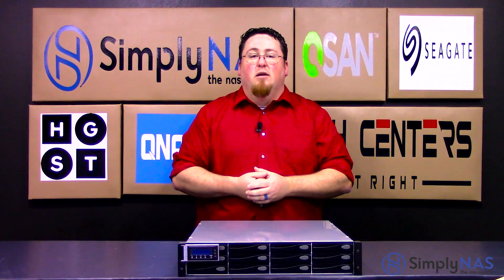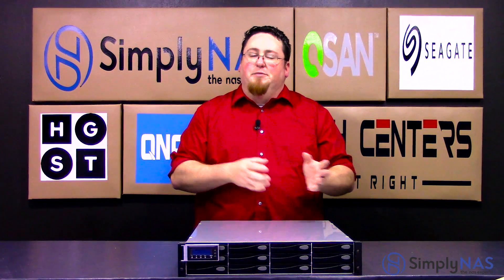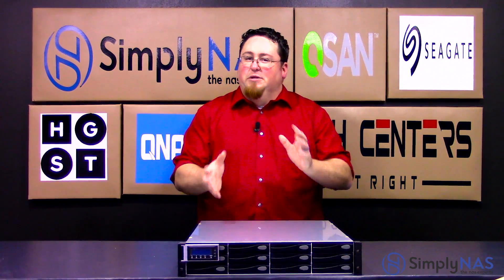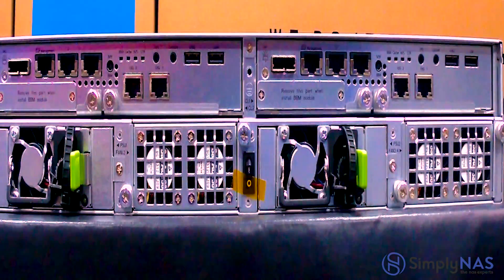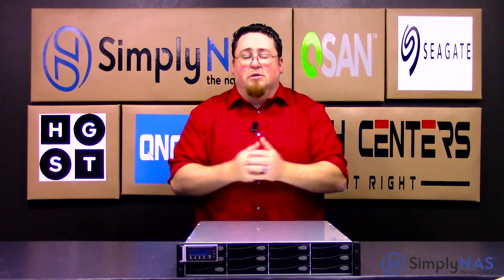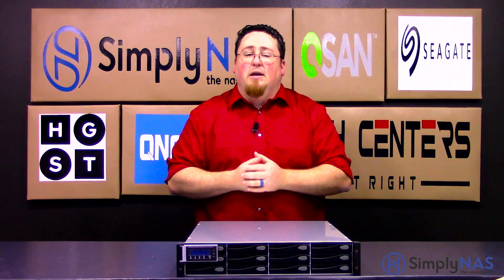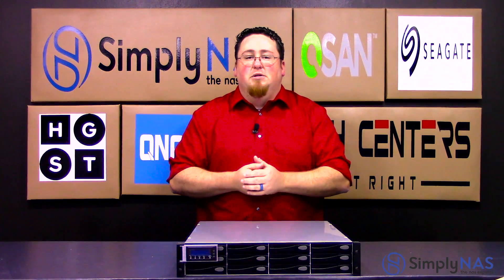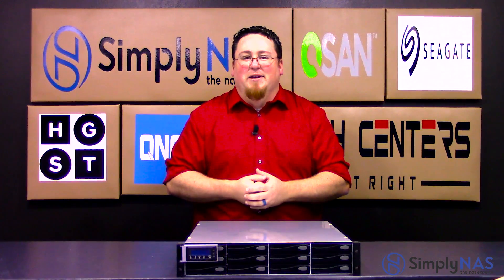QSAN P600Q-D212 Features and Buyers Guide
QSAN P600Q D212 10GbE RJ45 – QSAN NAS servers are built well, to the extent of failures to date being under 0.5%. They are built like tanks able to withstand any imposed data abuse. We are totally smitten by the hardware quality its firmware is not bad either, stable and works well providing the necessary features for both SMB and Enterprise users.

QSAN P600Q D212 – is a 2U-12-bay comes equipped with the Intel Xeon dual core processor, 4GB DDR3 ECC memory upgradable to 16GB, and with 1Gb iSCSI x2, 10Gb RJ-45 x2 network ports. The QSAN P600Q D212 is supplied with Dual Controllers both being active-active, cache mirroring support, High Availability and hot-swappable hardware modules making it full redundant. It’s difficult to deny its ease of maintenance and ability to reduce downtime to zero tolerance is not merely heresy but factual.  RAID support is supported adequately with RAID 0, 1, 0+1, 3, 5, 6, 10, 30, 50, and 60 with Global and dedicated hot spares. Data Protection features are impressive with Snapshot, Volume cloning, Remote replication, Thin provisioning Online migration and expansion, Copy (Move) migration.
Hard Drive Management features also comprise of, Seamless disk roaming, Fast Rebuild, Automatic disk spin down, Disk and Parity health checks, and constant monitoring and reporting of any errors that may occur. Virtualization support is in the form of VMWare, VAAI, Citrix, Hyper-V, AND Citrix amongst others.

QSAN warrant is 3 years and SimplyNAS can optionally extend this to 5 years with advance replacement to ease any worries and reduce downtime.